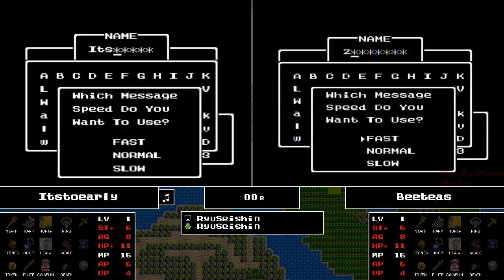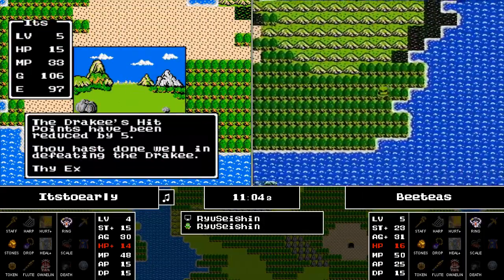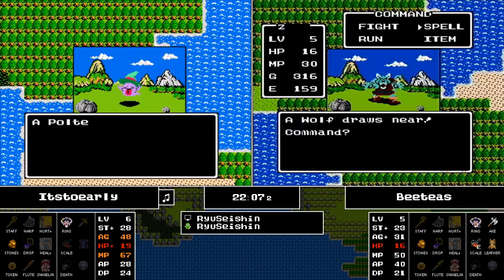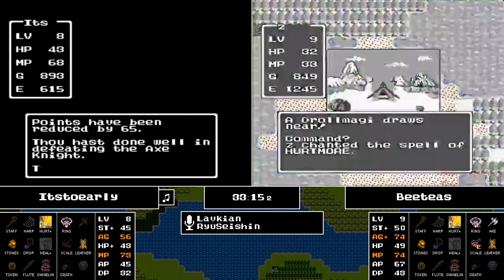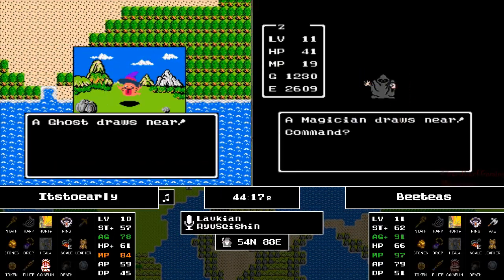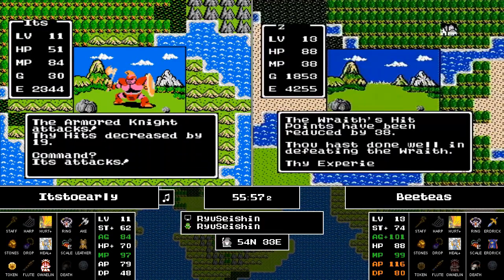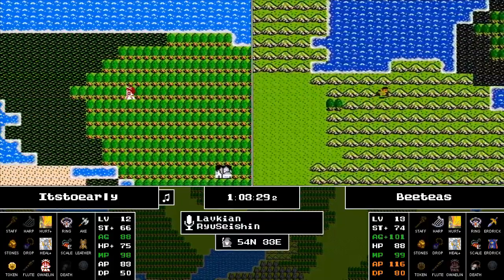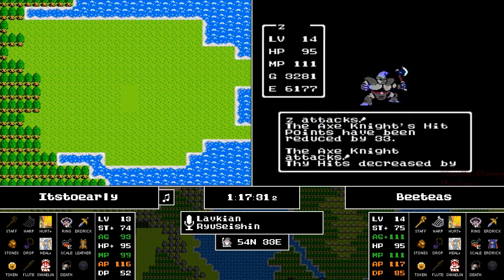Dragon Warrior Randomizer Tournament! itstoearly vs. beeteas